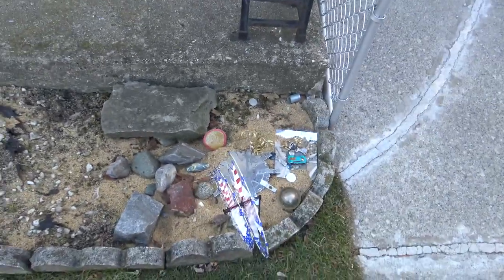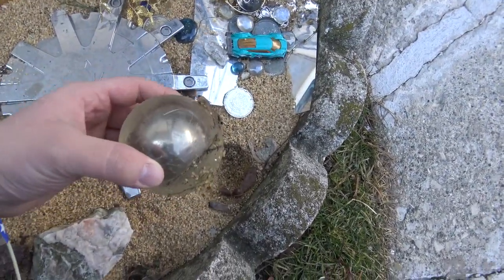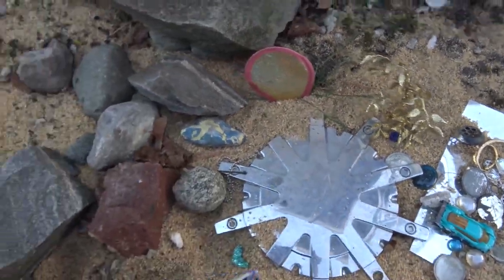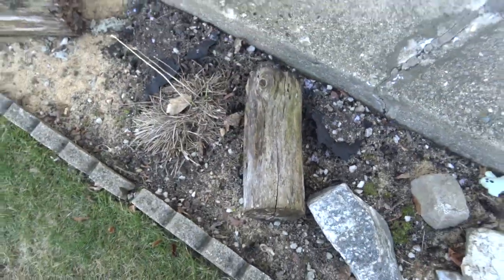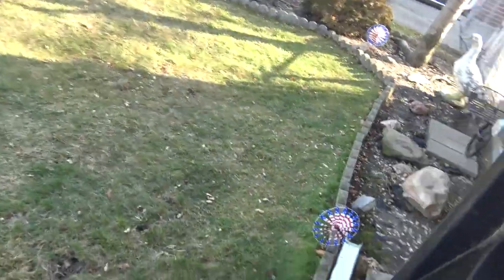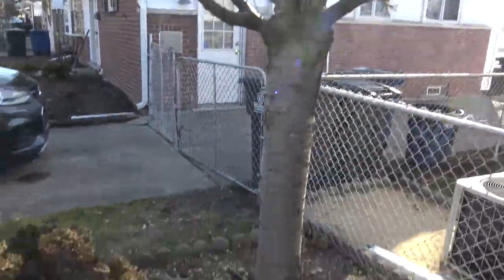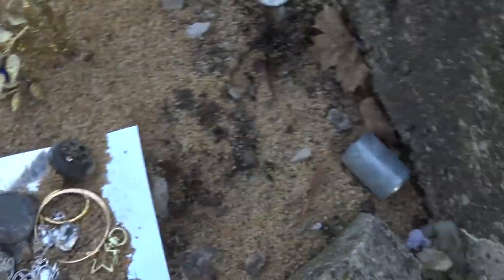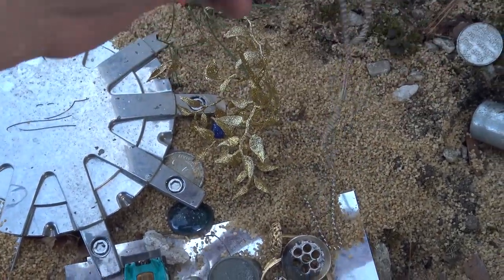My Grandparent's Treasure Garden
My grandparents have filled their garden with many trinkets from everywhere.